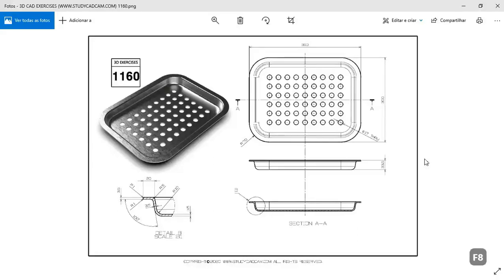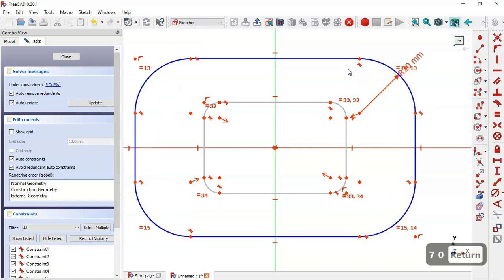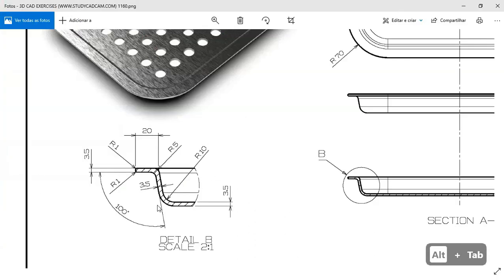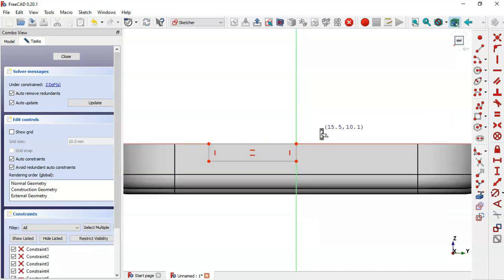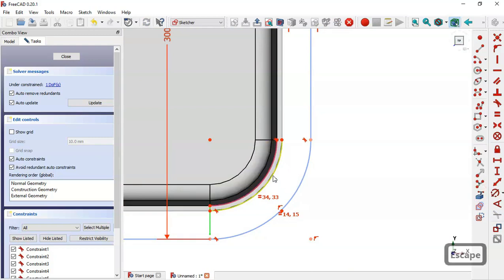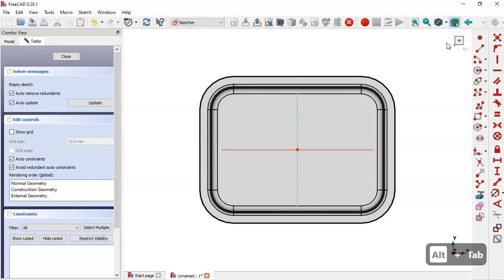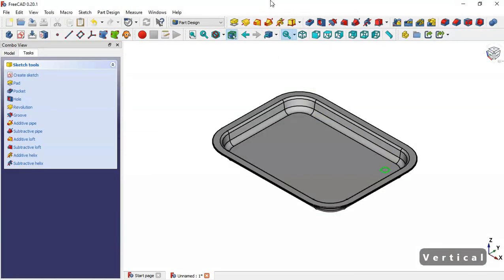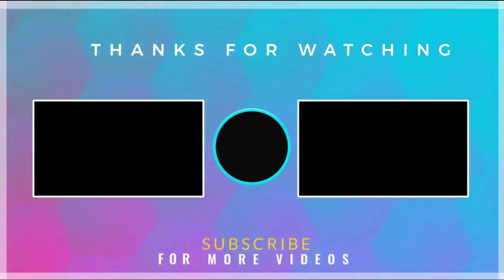FreeCAD Beginners tutorial: practical exercise 51 - STUDYCADCAM - MultiTransform tool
Hello, in this video i show you how to design this piece in FreeCAD using basic features like MultiTransform tool in PartDesign workbench.